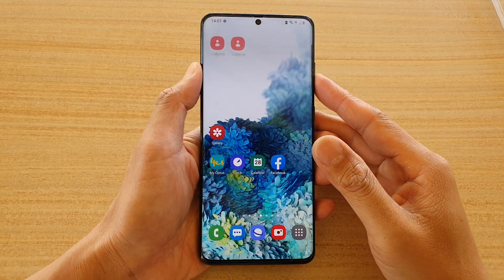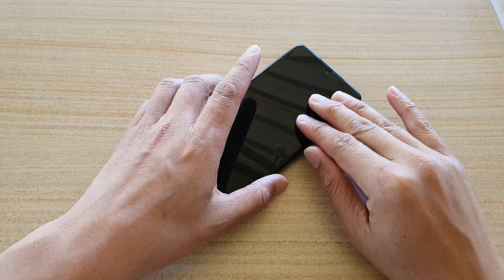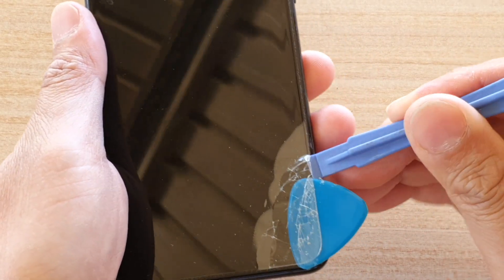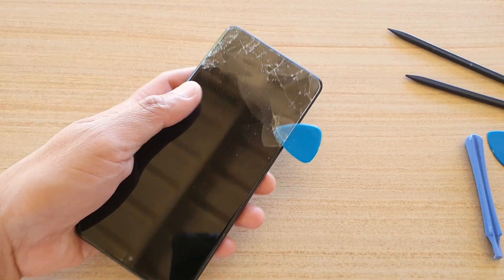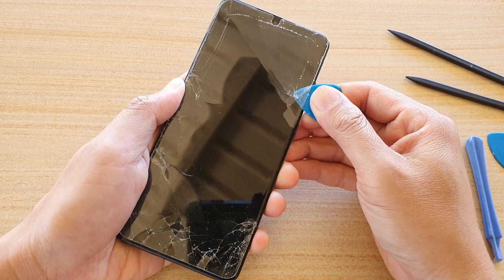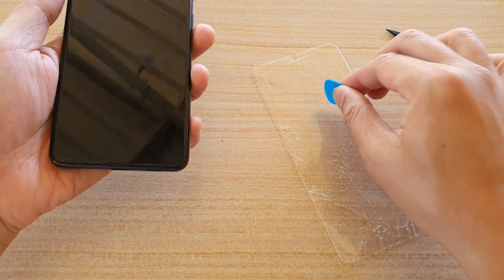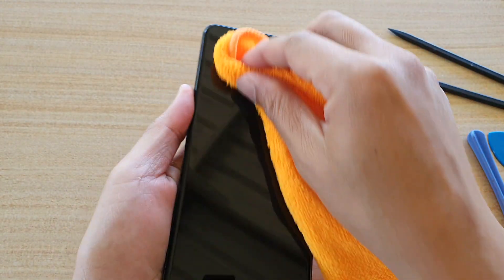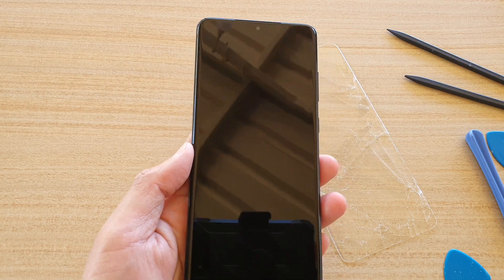How to Remove Whitestone Dome Glass for Samsung Galaxy S20 Ultra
See how you can remove the Whitestone dome glass for Samsung Galaxy S20 Ultra.

For Galaxy S20
For Galaxy S20 Ultra
For Galaxy S20 Plus